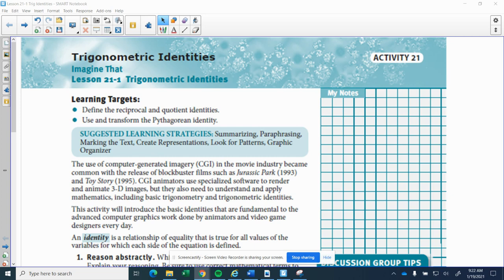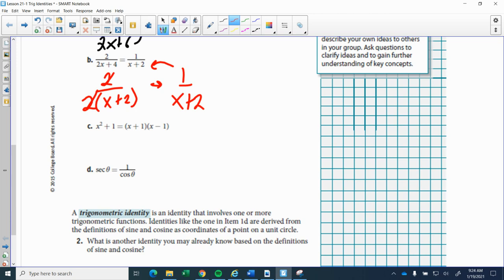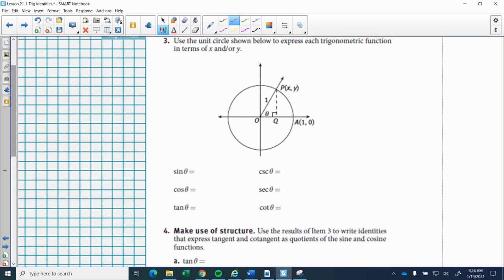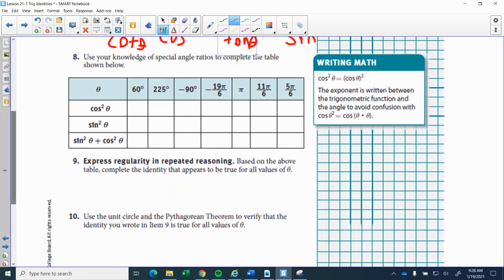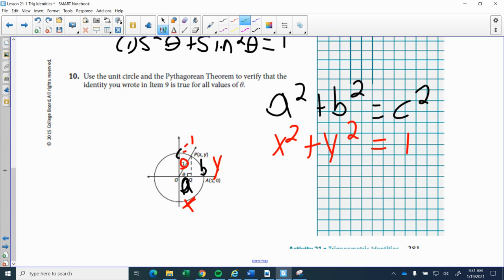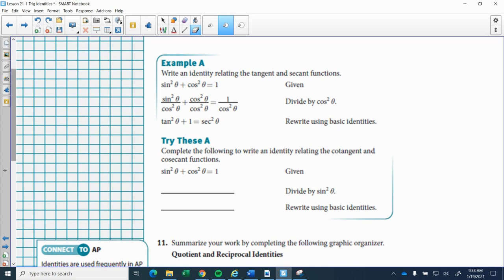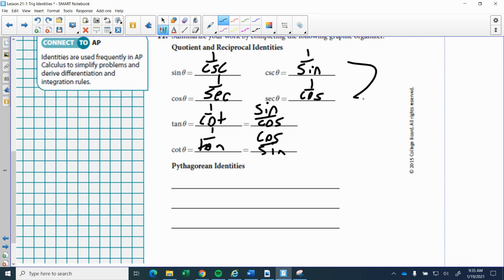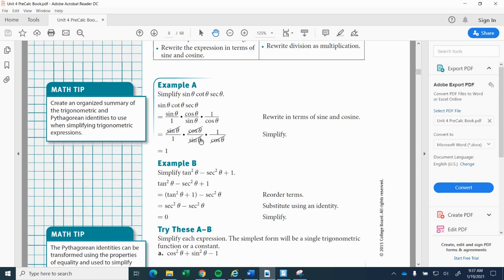Pre-Calc Lesson 21.1 - Trig Identities